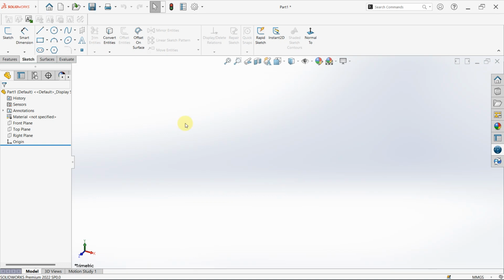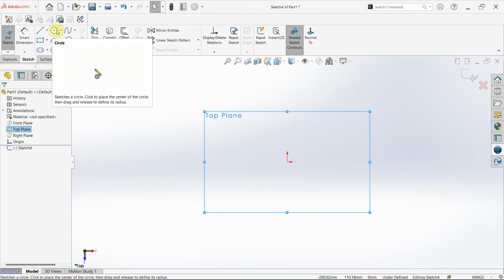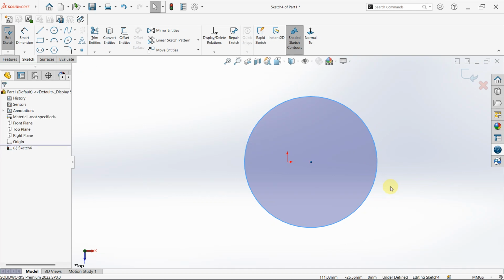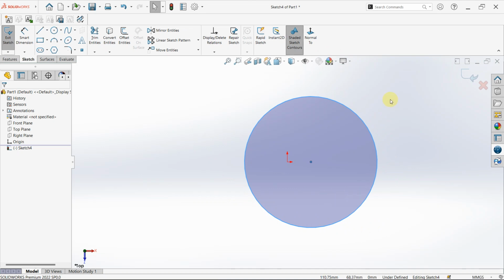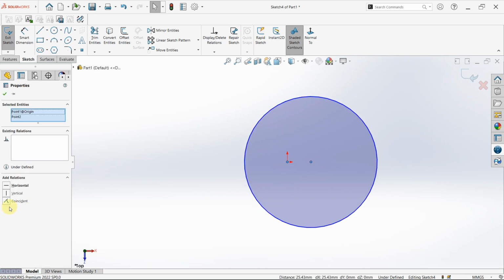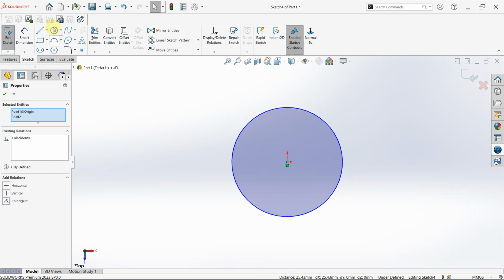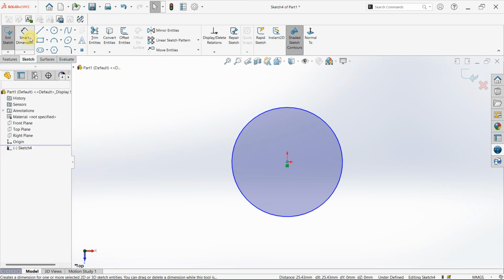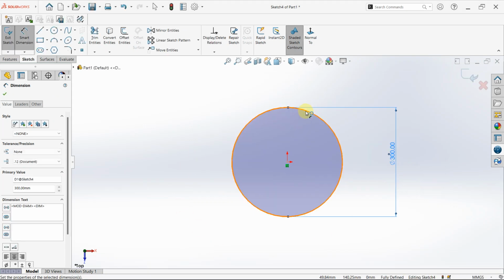To create a circle in solidworks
HOW TO CREATE A CIRCLE IN SOLIDWORKS